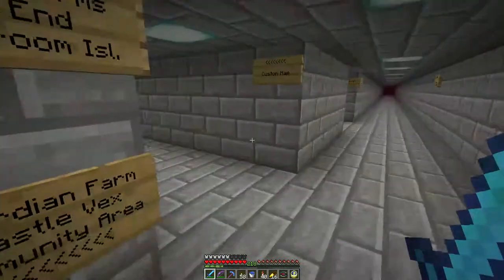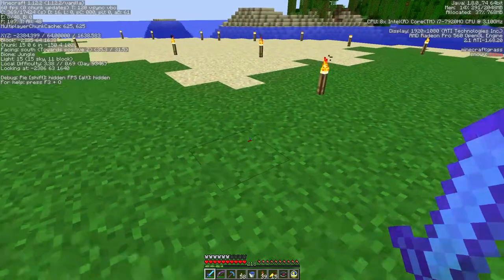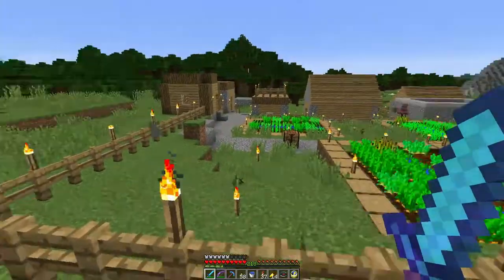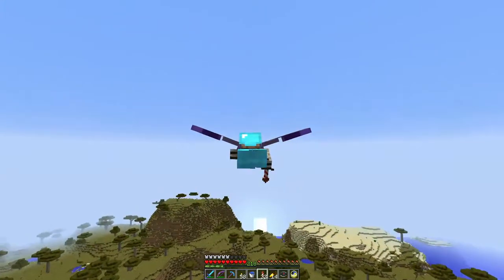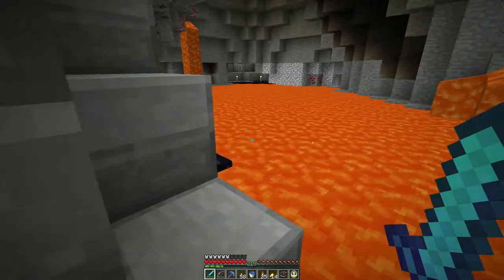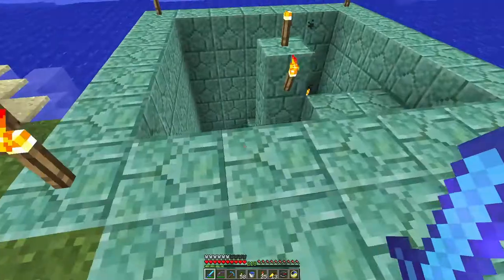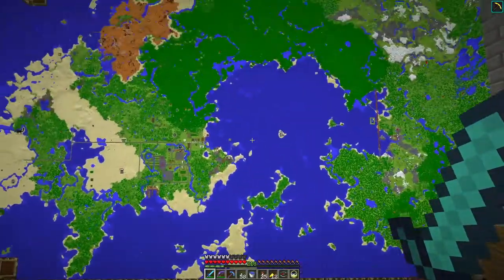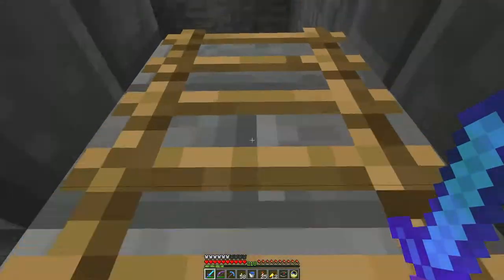Minecraft LAN Party! 2 Ep. 135 - Server Tour Part 5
Final part of the server tour before updating to 1.13!

Final days to support my Walk MS 2018 fundraiser